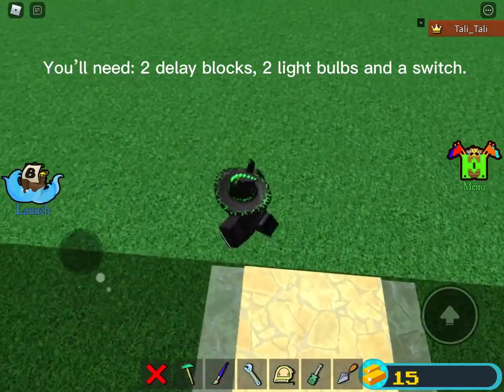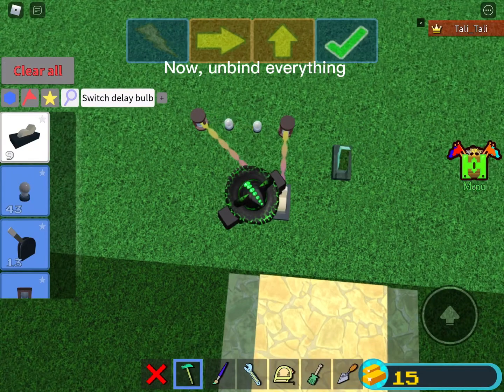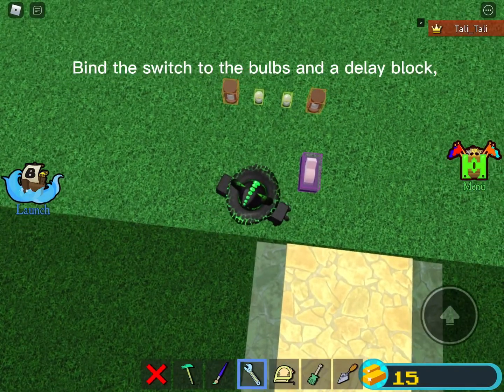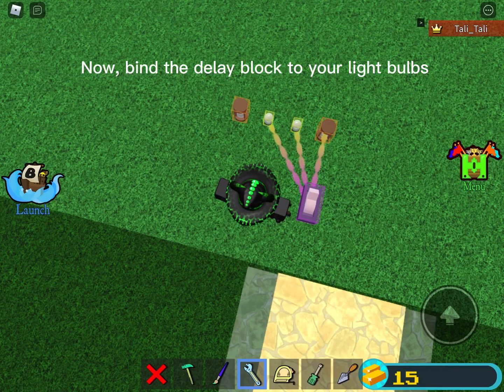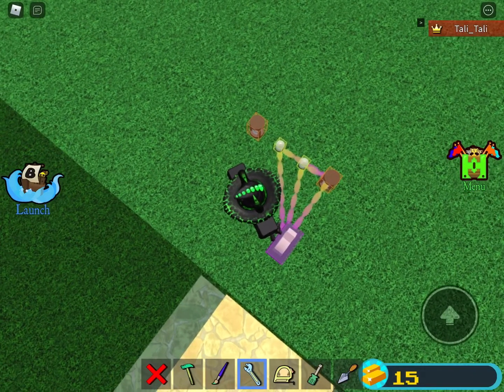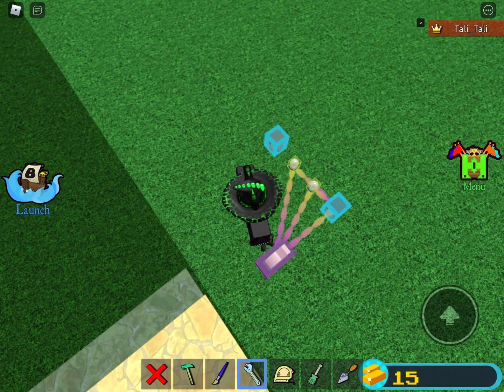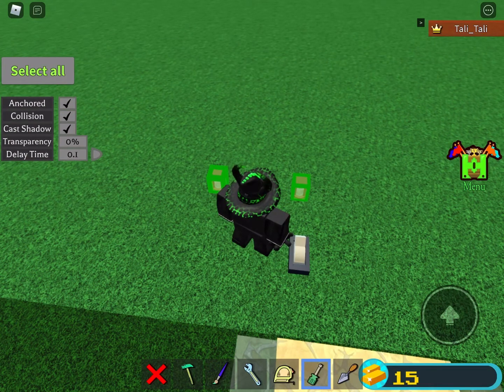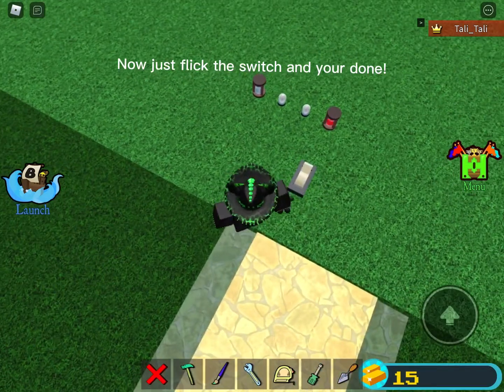How to make flickering lights in Build A Boat! (My first video)